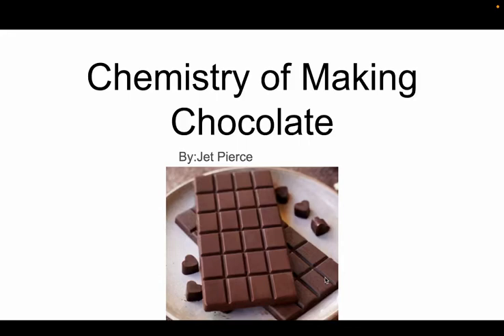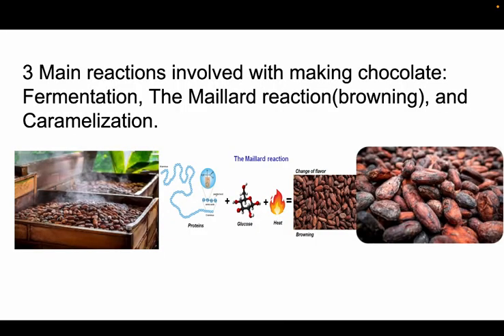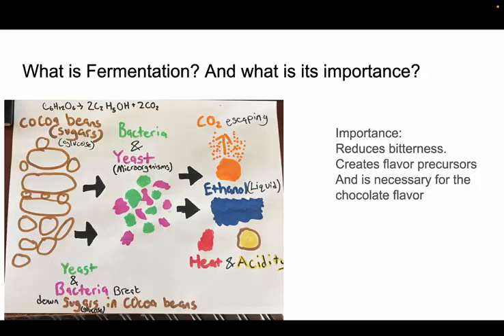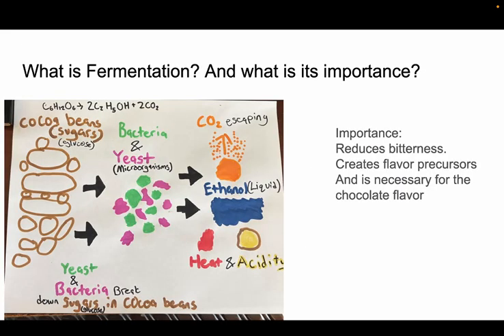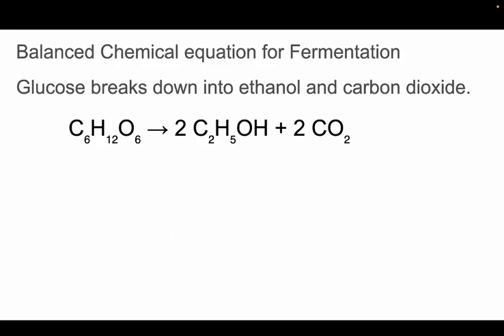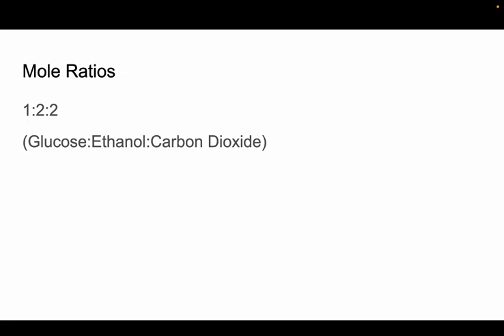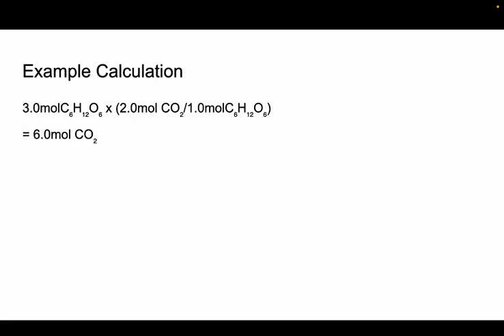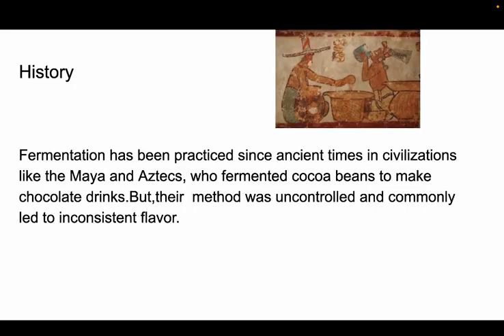Chemistry of making chocolate